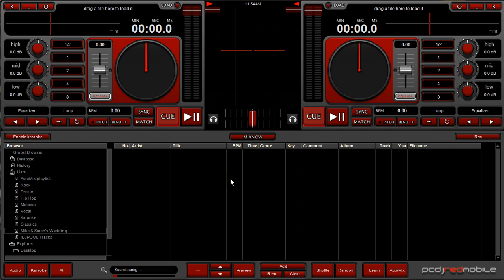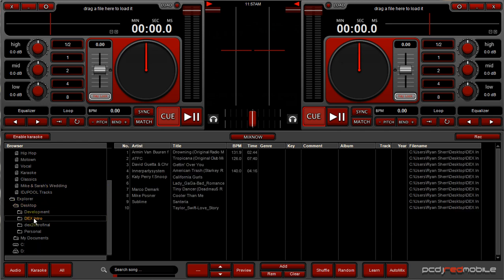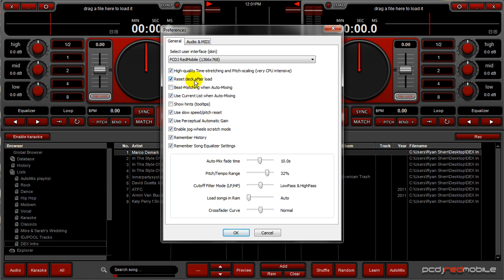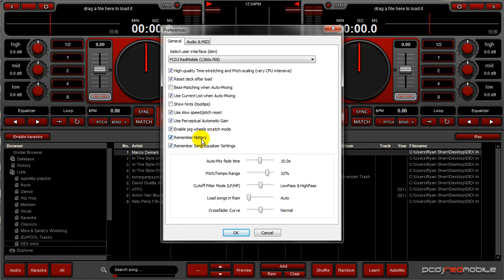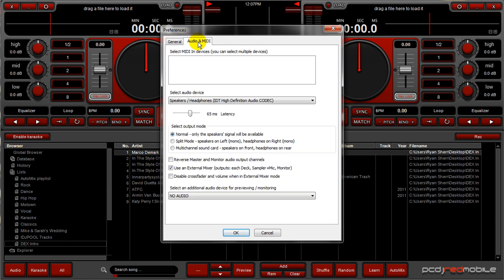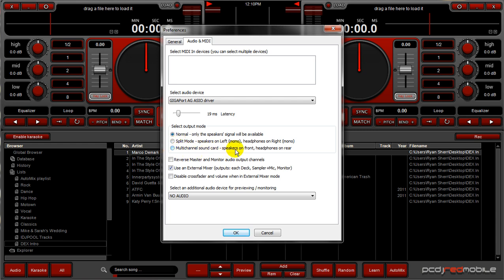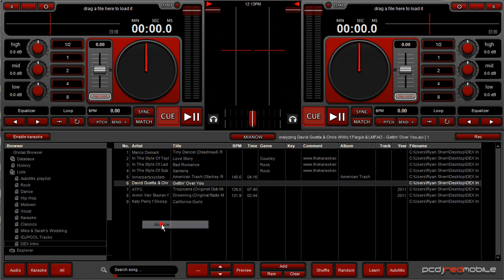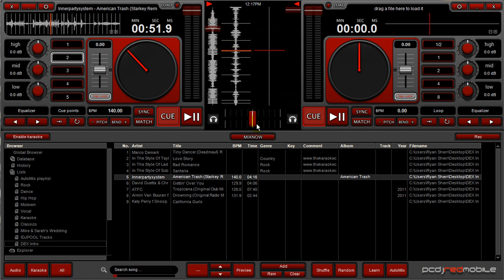PCDJ RED Mobile 2.0 DJ Software Introduction Tutorial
This PCDJ RED Mobile 2.0 intro video will explain the different components of PCDJ RED Mobile 2.0, including the library and preferences.  It's designed to help you familiarize yourself with the software and terminology.  This is the first video in a series of PCDJ RED Mobile 2.0 tutorials.